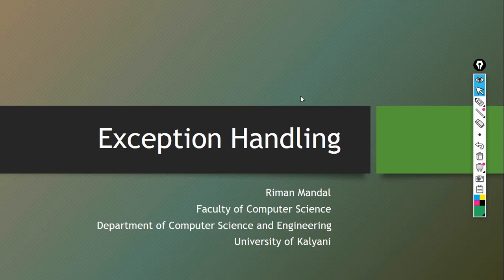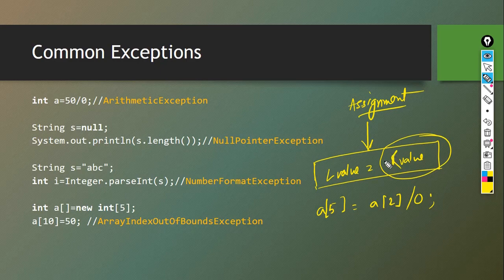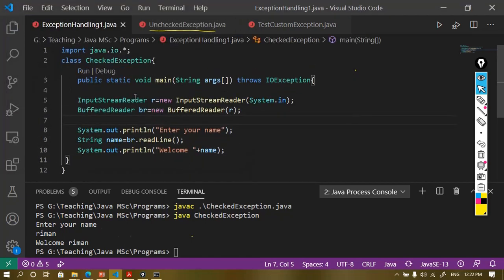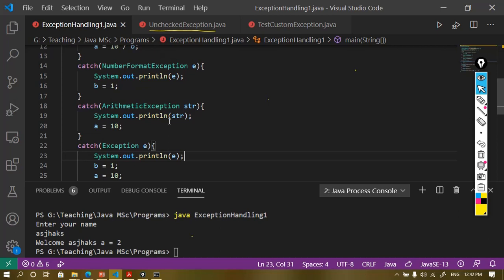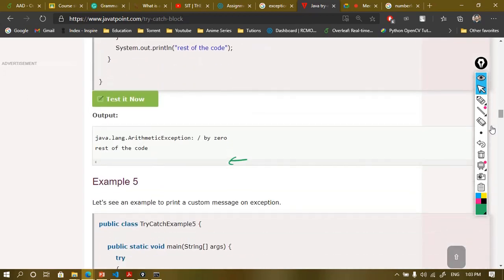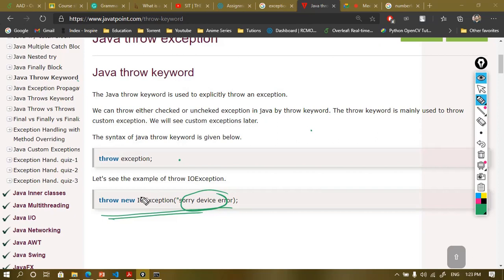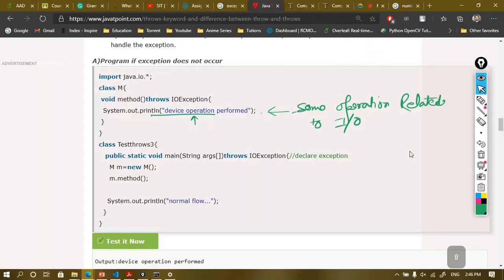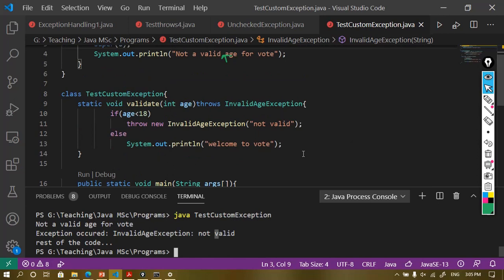Java Exception Handling